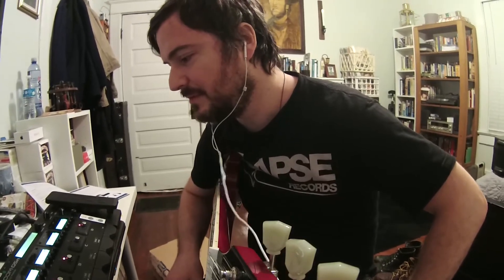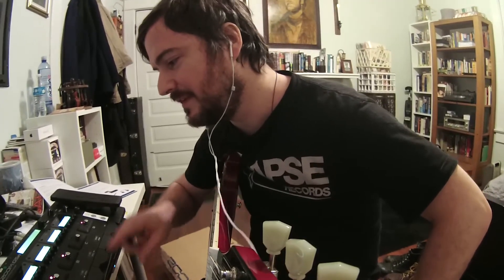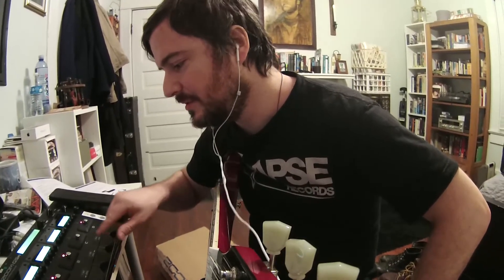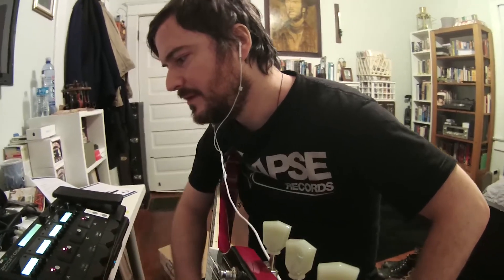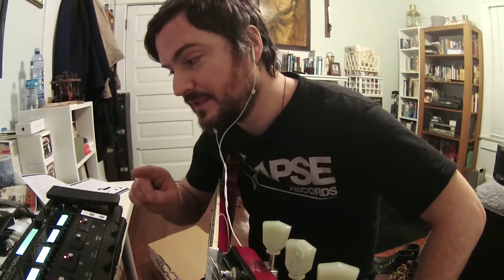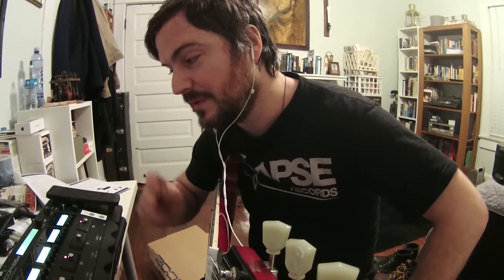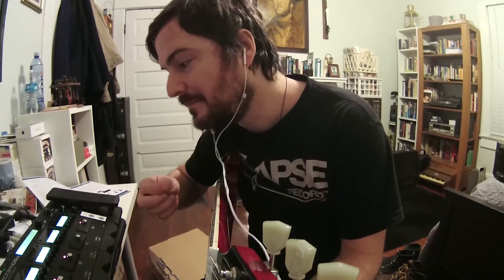Andrew Elstner of Torche, Riddle of Steel - Downloadable G5n Patches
Check out some of Andrew Elstner's new patches, custom-created for the Zoom G5n MultiEffects Pedal for Guitarists All 10 new patches are available to download for free with the June 2016 update.